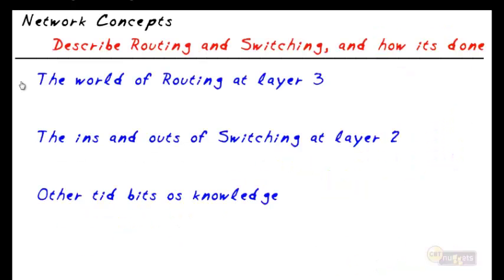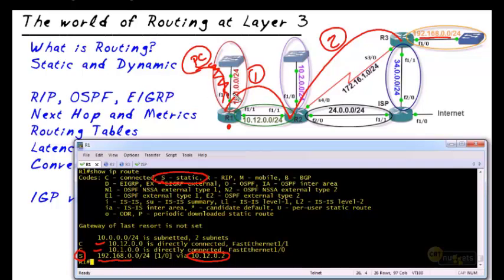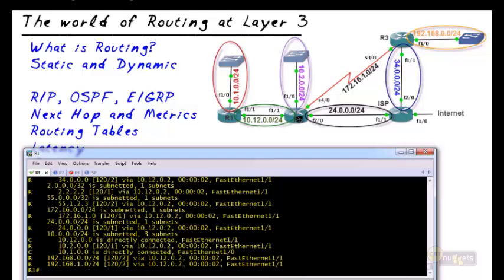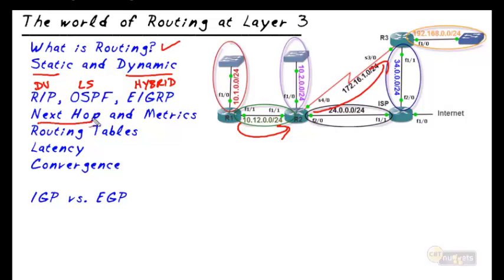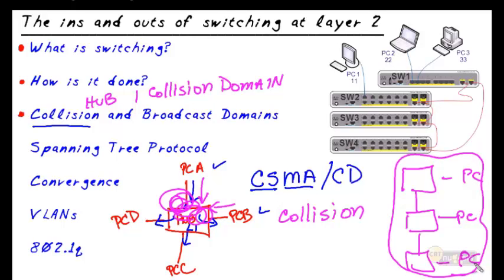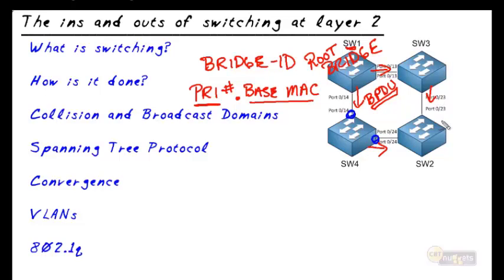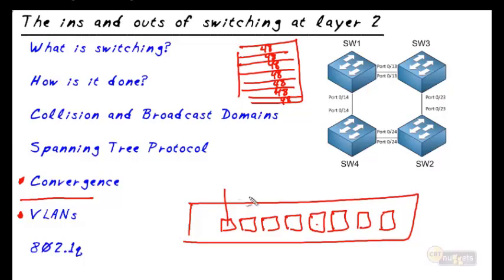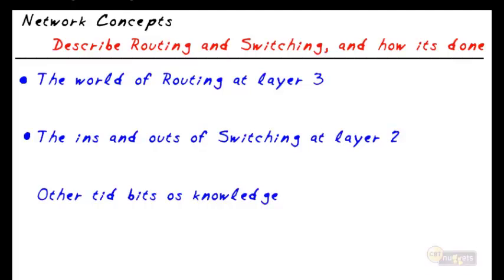5 Routing and Switching